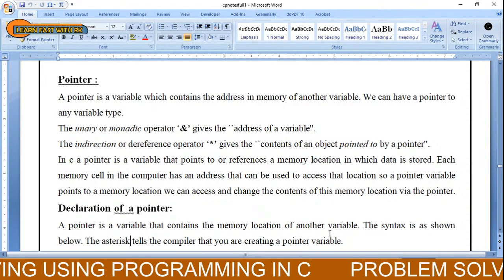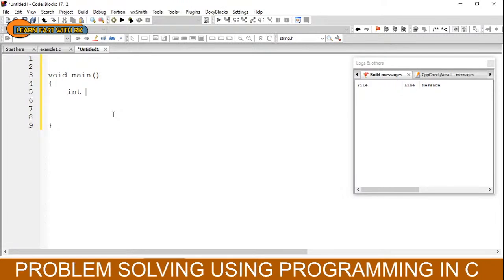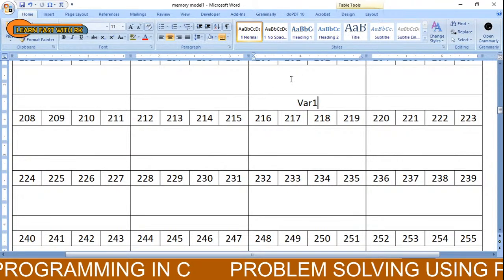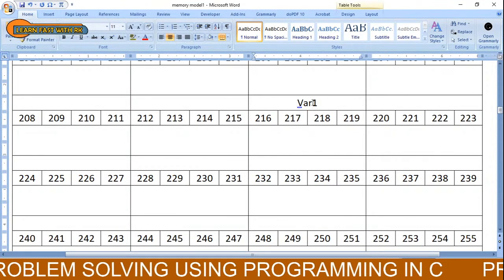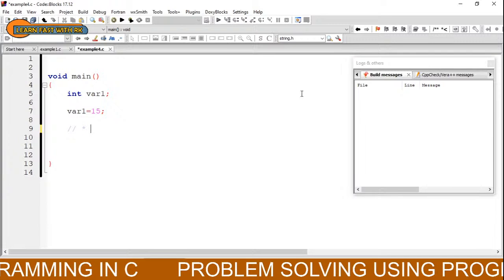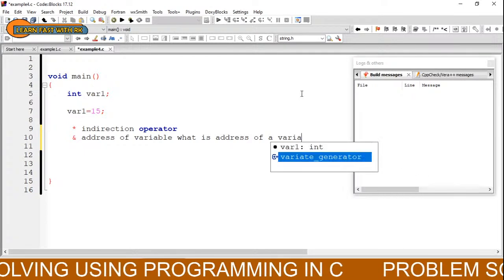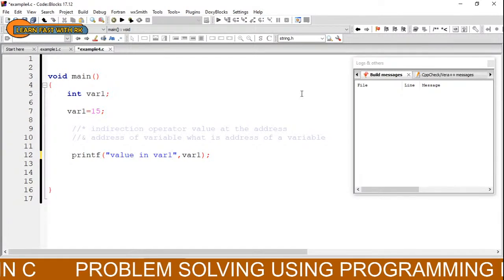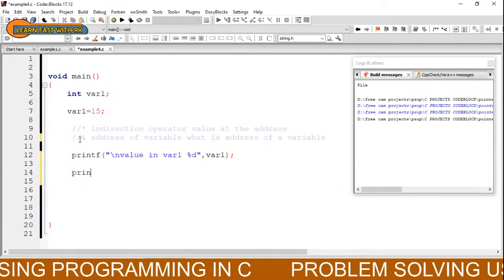pointers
introduction to pointer

pointers arithmatic

pointers to variable

pointers to arrays

pointers to strings